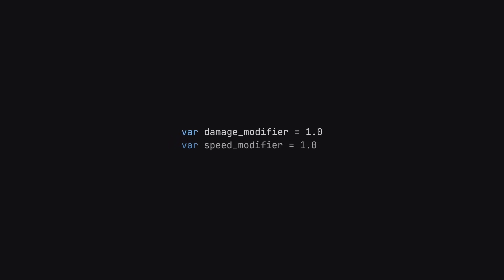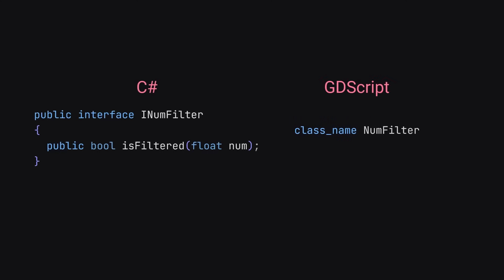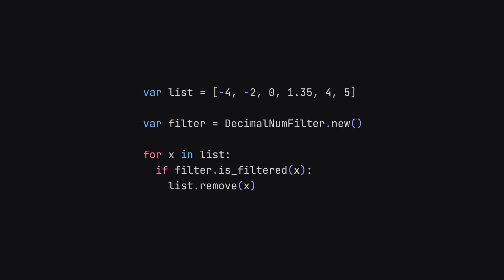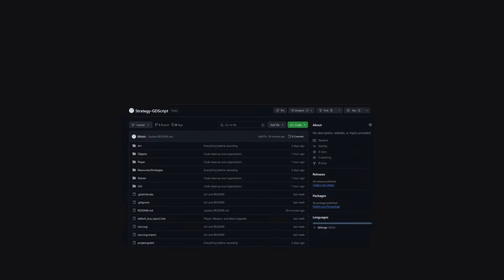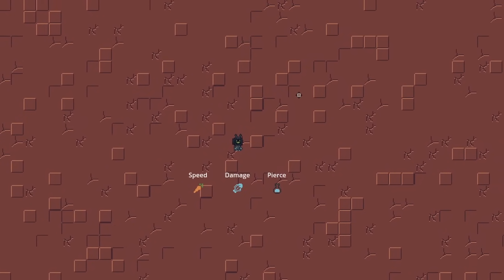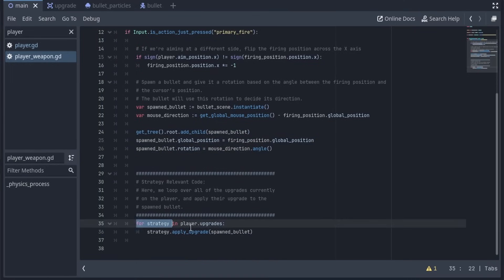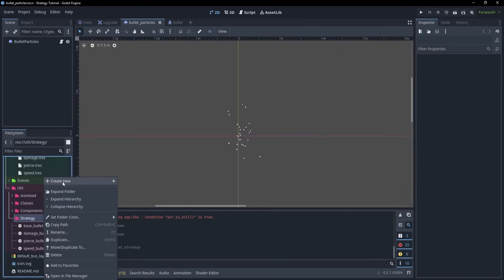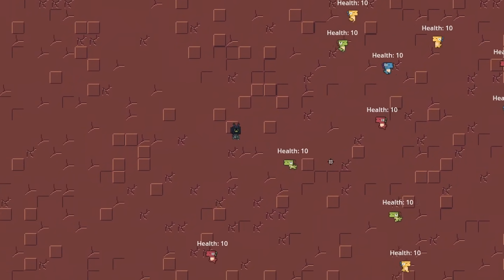Modular Upgrades Made Easy Using the Strategy Pattern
In this video we'll look at an application of the Strategy Pattern to game dev in Godot 4.

The Strategy Pattern is a programming pattern useful for switching how an algorithm works at runtime. We use it a little differently here to apply a variable set of upgrades to a projectile fired by the player. A very closely related term is "polymorphism" if you're familiar with that.

Timestamps:
00:00 Intro
00:12 The Strategy Pattern
00:17 Simple list example
00:50 Number filter class
02:17 But why use it?
02:34 Applying upgrades
02:55 GitHub and project info
03:34 Godot time
03:51 Base upgrade class
04:19 Player upgrade usage
04:38 Upgrades as resources
05:10 Custom upgrade
05:59 Possibilty for extension
06:11 Semi-important announcement (You are free to leave)